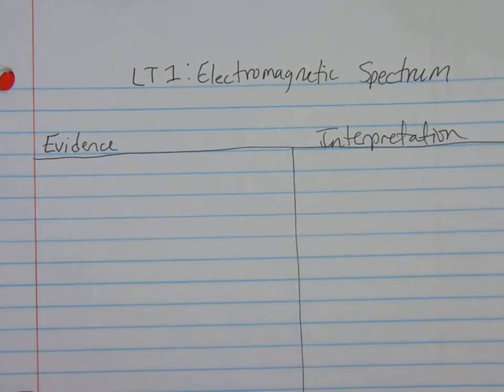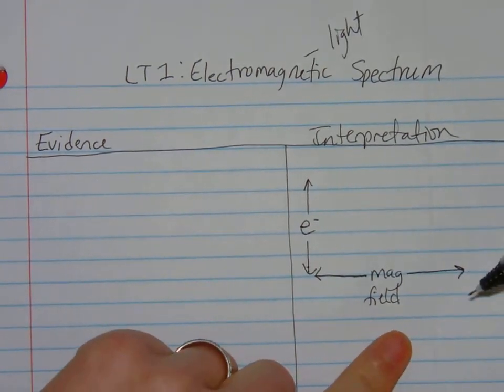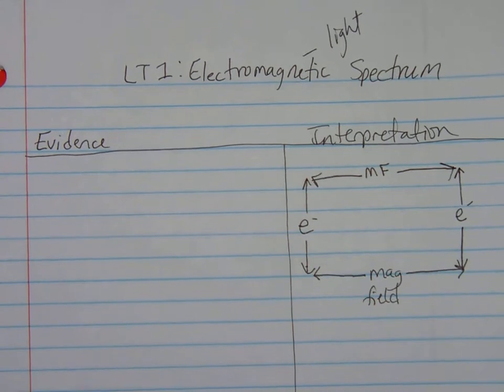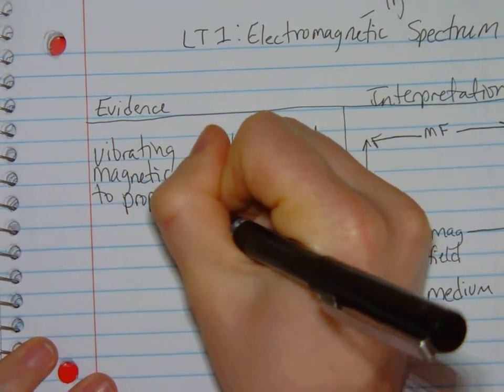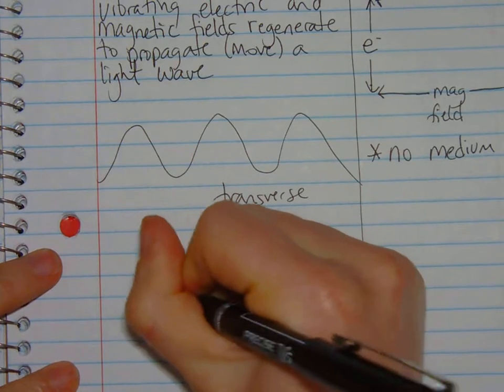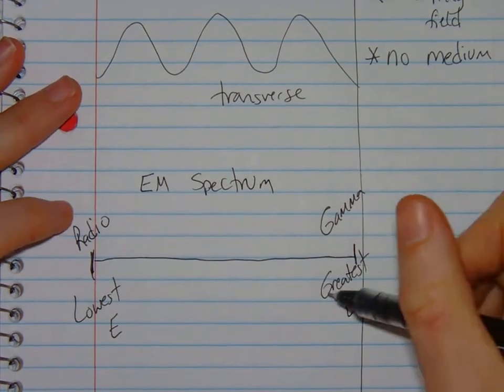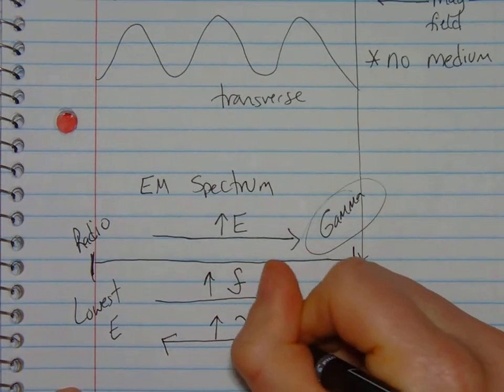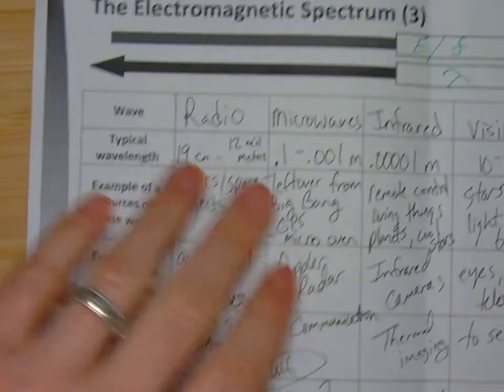LT1EMspec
Part 1 of 2...video cut out so look at the attached picture to complete your EM template.